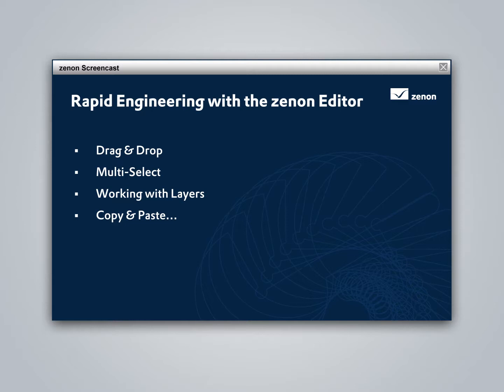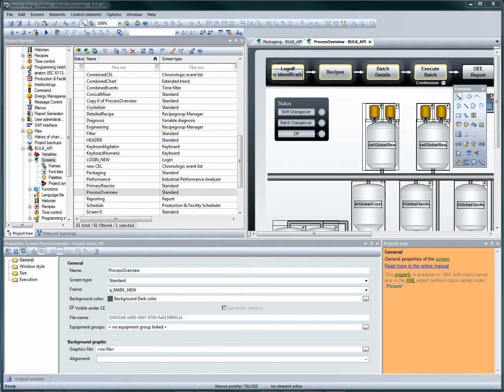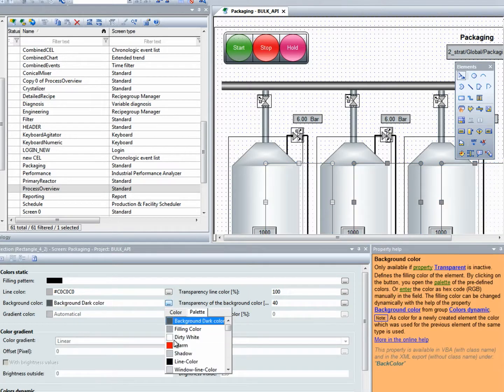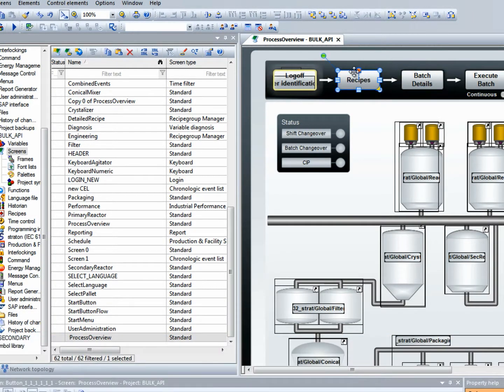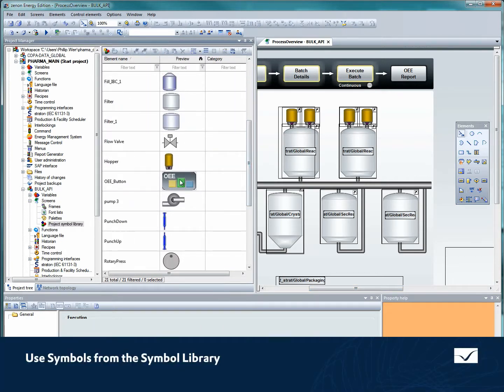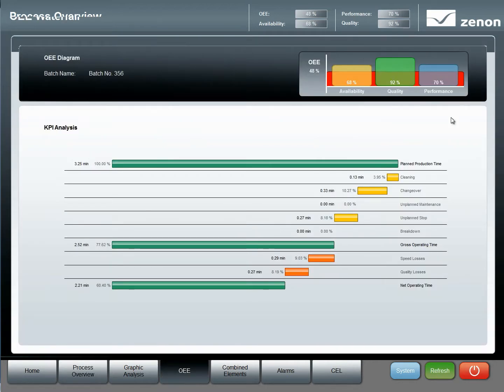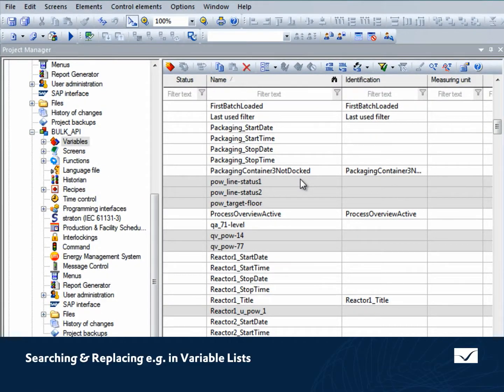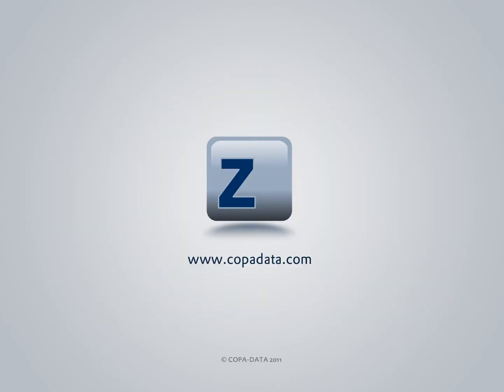zenon Editor 2/2 EN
The zenon Editor is designed to enable the rapid and simple configuration of projects. Repeated work steps can be automated efficiently. This saves time when configuring projects and creates the greatest possible protection against error.